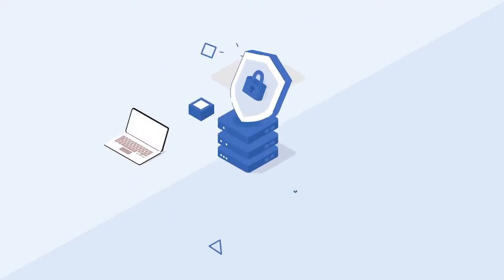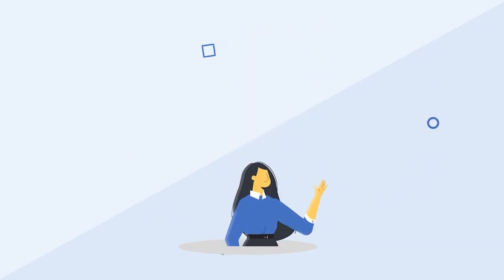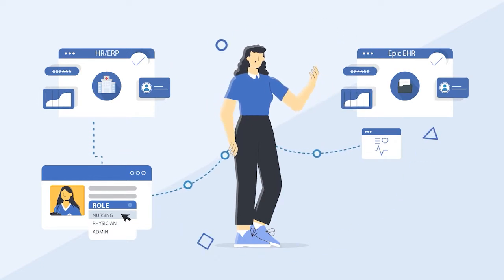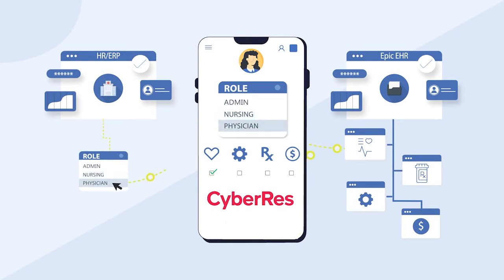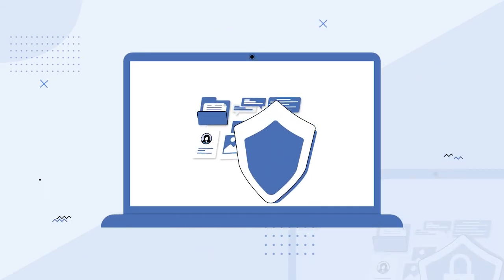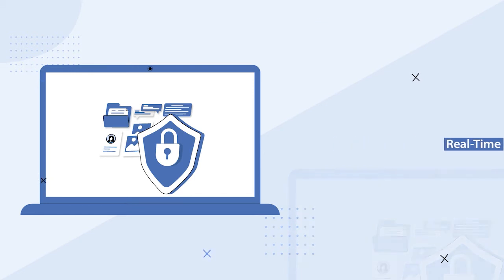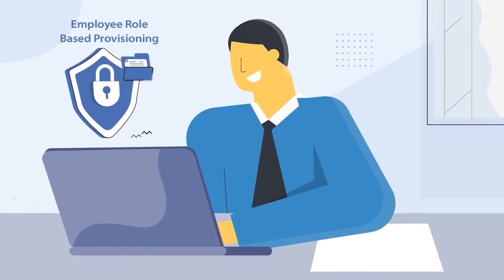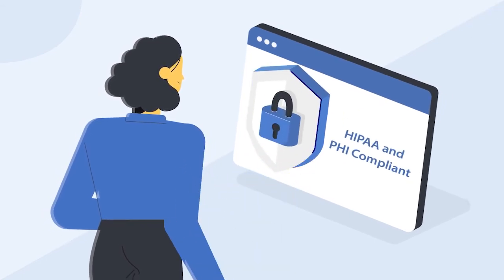Epic Integration Module for NetIQ Identity Manager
When it comes to EHR  (Electronic Health Records) for healthcare, consistent, role-based access for authorized users is more important than ever for managing patient health information. Without the automation provided by an Identity Management (IDM) solution integrated into your Epic EHR software environment, the repetitive account management tasks required to ensure appropriate and secure access to Epic resources can be time-intensive and costly.

PDS developed the Integration Module for Epic at the Epic API layer for use with the NetIQ Identity Manager product. NetIQ is part of CyberRes, a Micro Focus line of business.

The PDS Integration Module translates account lifecycle activities to Epic in real-time and automatically assigns security templates based on role(s). Roles and security are updated throughout the lifecycle of the authorized user ensuring consistent and compliant access to patient information at all times.

Benefits: Recognize rapid time to value using a prebuilt solution from the Identity experts at PDS.

1) Provision Epic EMP user records in real-time
• Automate the Epic identity lifecycle from inception to termination
• Automate administration and common account management tasks
• Ensure reliability, consistency and accuracy of Epic account data

2) Employ role-based provisioning
• Map job roles to Epic security templates via policy
• Re-evaluate security when roles change within the organization

3) Satisfy requirements for HIPAA and PHI Compliance
• Enforce least level of security
• Remove access when users separate from the organization

For more information on the “Micro Focus IDM Driver for User Management”